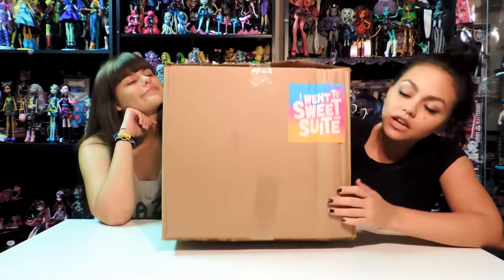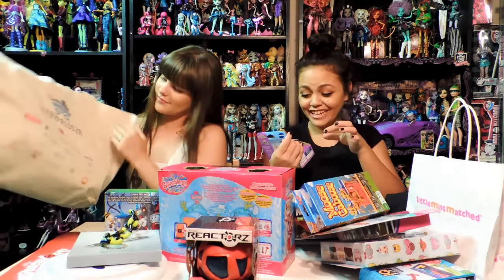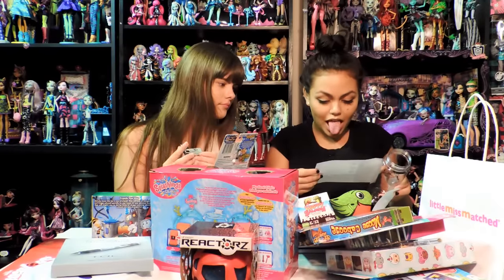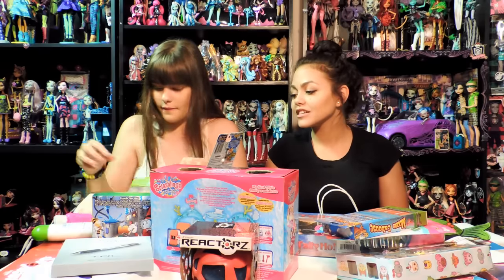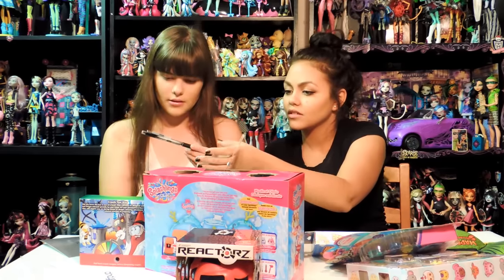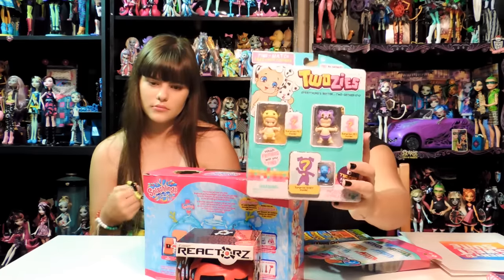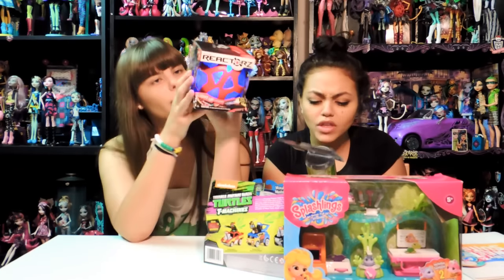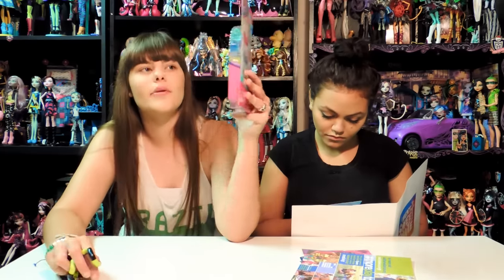Giant Toy Surprise Box from Sweet Suit 2016